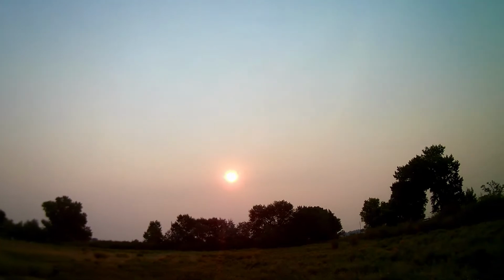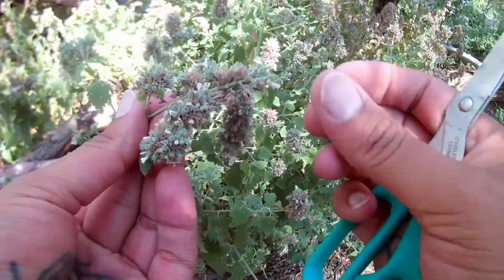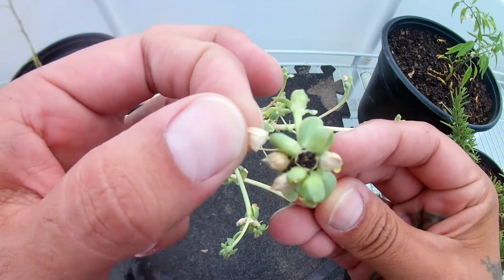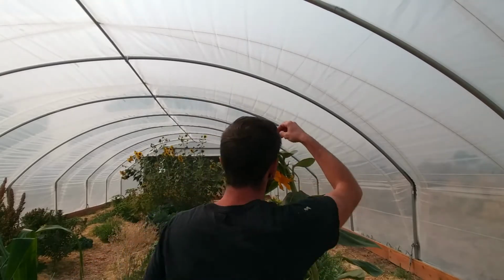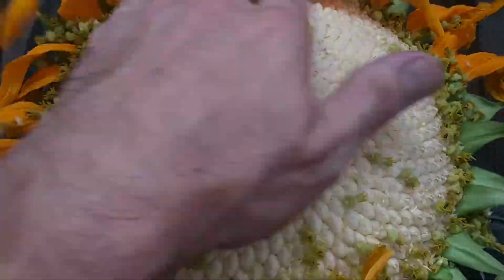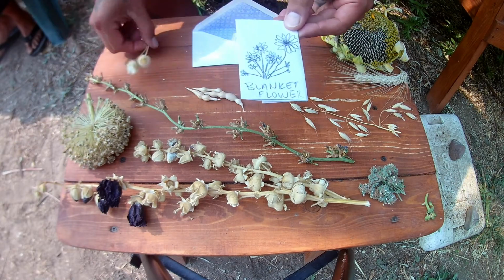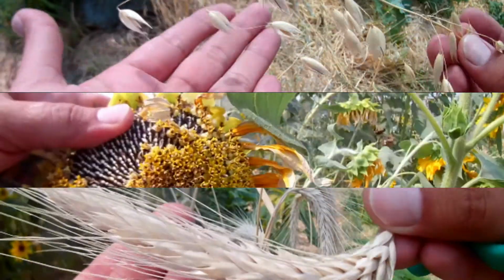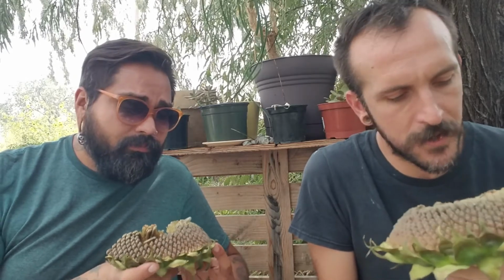GRILLED SUNFLOWER AND SAVING SEEDS!!!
This week we get back to basics and try the grilled sunflower everyone is talking about and show you some helpful tips for gathering and storing seeds for next season.